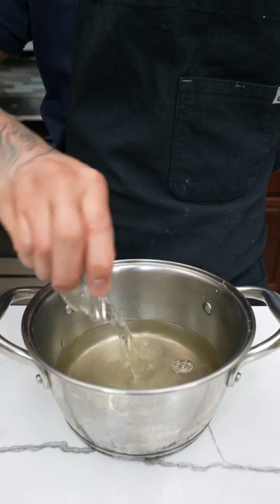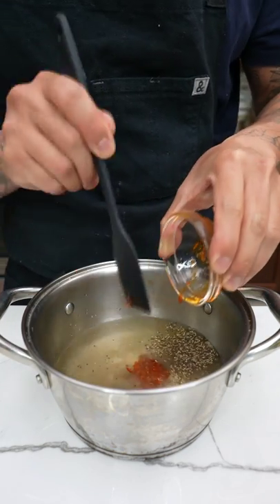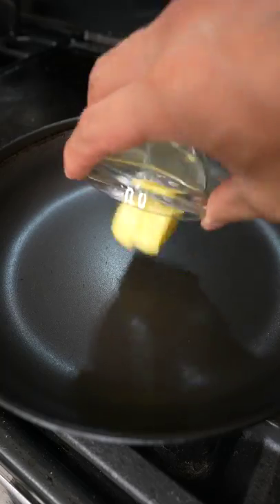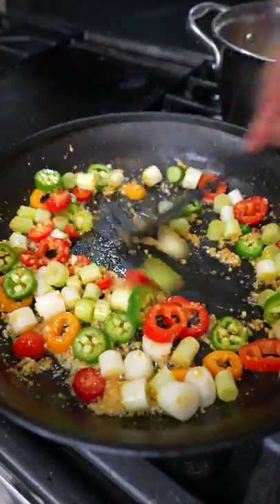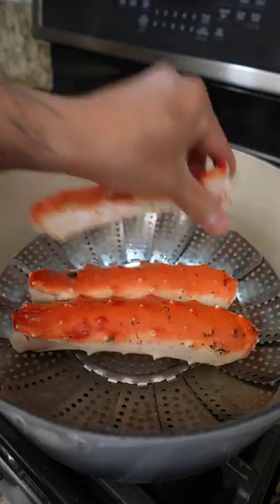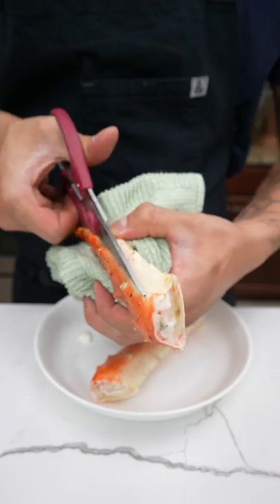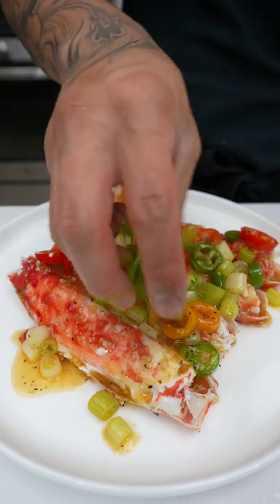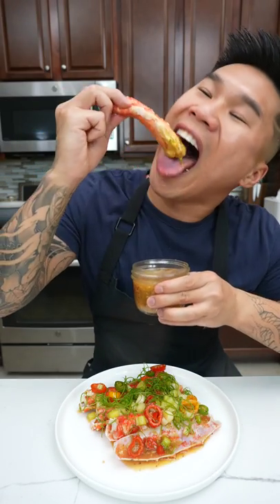King Crab Legs with House Special Sauce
Serves 2

- 4-5 lbs king crab legs
- 6 oz chicken stock
- 6 oz coconut water
- 2 tablespoons mirin
- 1 tablespoon granulated sugar
- 1 teaspoon chicken bouillon powder
- 1/2 teaspoon black pepper
- 1 tablespoon corn starch
- 1 tablespoon oyster sauce
- 1 tablespoon shrimp paste
- 1 teaspoon sesame oil
- 2 tablespoons butter
- 1 tablespoon minced ginger
- 1 tablespoon minced garlic
- 1/2 cup white scallion bulbs
- 1/2 cup jalapeños cut into rings
- Green scallion for garnish

1. Start by adding, chicken stock, coconut water, mirin, sugar, chicken bouillon, black pepper, corn starch, oyster sauce, shrimp paste, sesame oil in a small pot whisk the ingredients together, then bring to a simmer and set aside
2. In a nonstick pan add butter followed by minced ginger, garlic fry on medium until fragrant then add the scallion and jalapeños
3. continue to sauté for another minute after that combine the sauce give it a quick taste to adjust the seasoning with kosher salt
4. For the crab legs, steam them for 4-5minutes or until they’re warmed through. When they’re done take a kitchen scissor and cut both sides to remove the shell and expose the meat
5. Transfer the legs on to a plate spoon over the sauce and garnish with green scallions